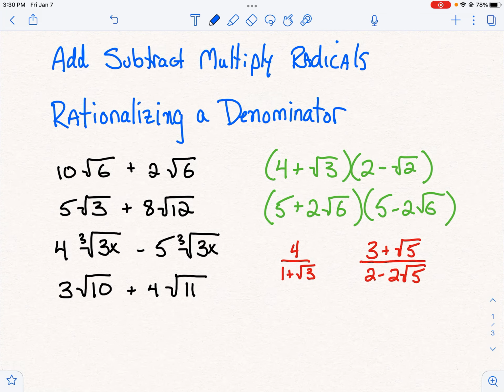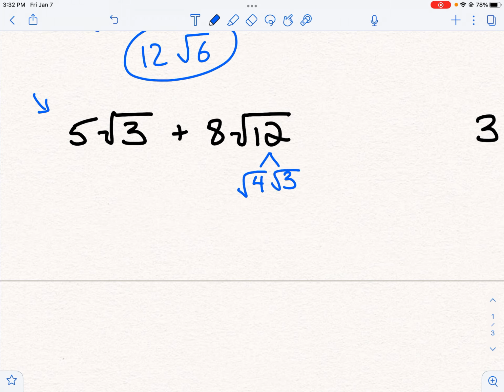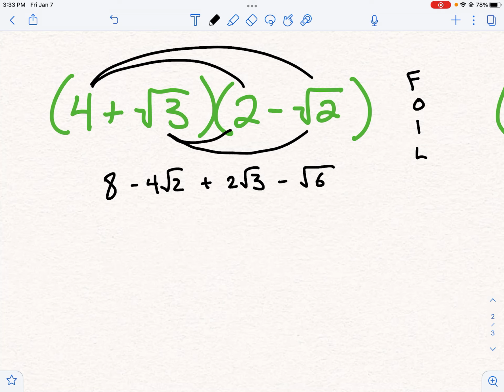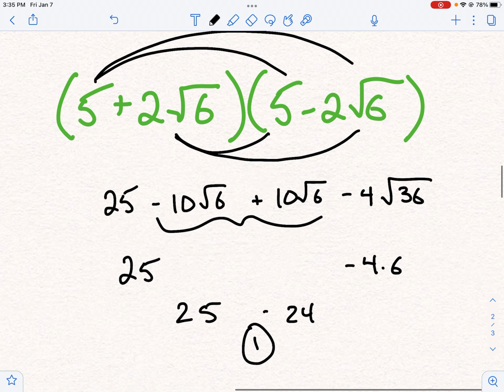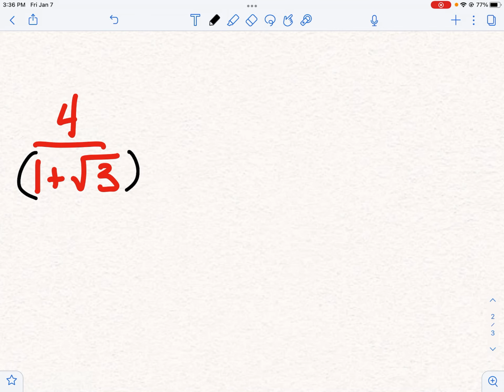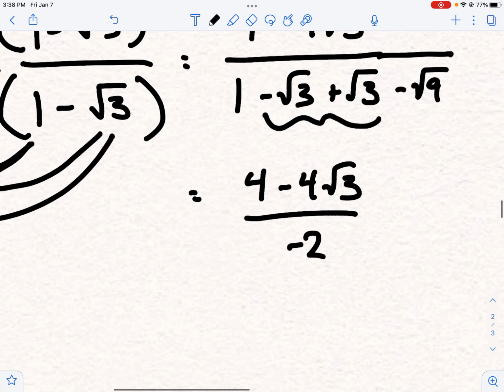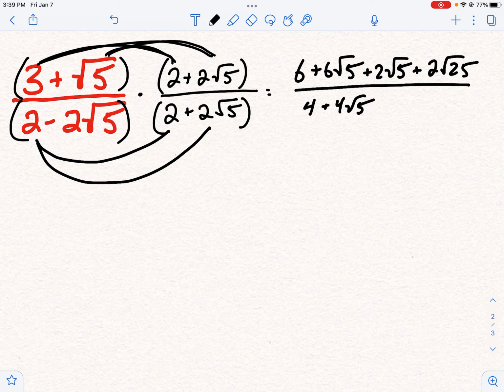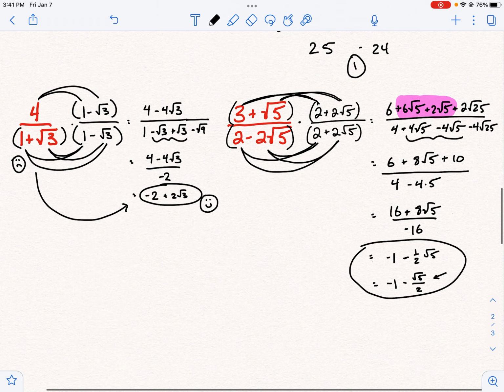Computation with Radicals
Watch examples involving addition, subtraction and multiplication with radicals.  Bonus content - how to rationalize a denominator!  Woo Hoo!